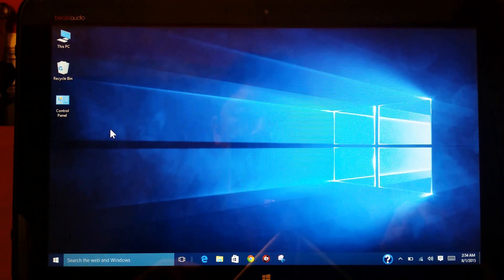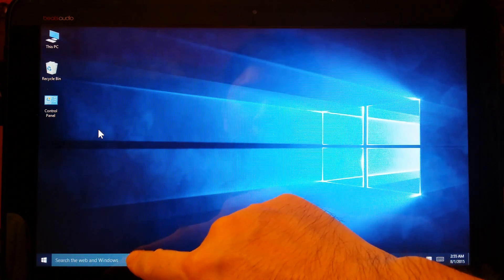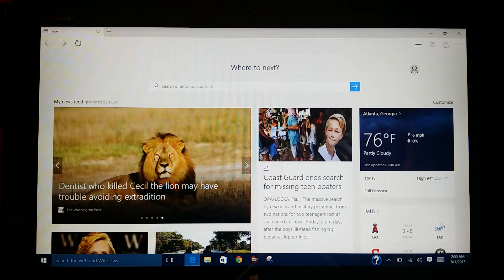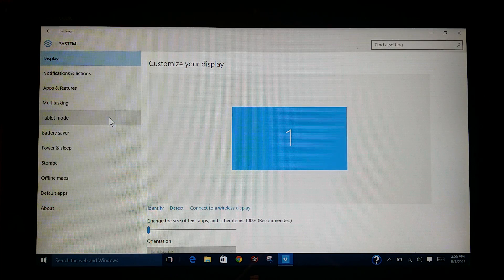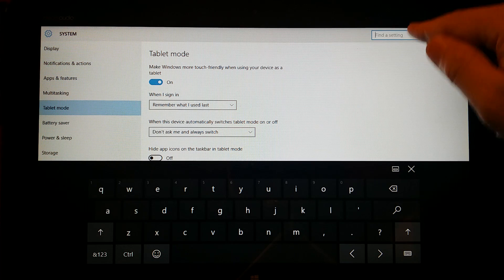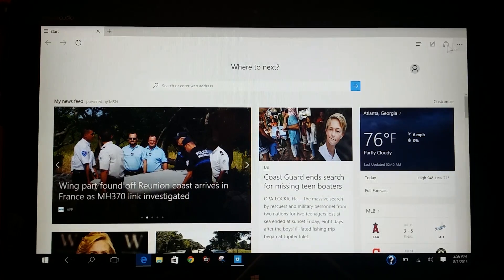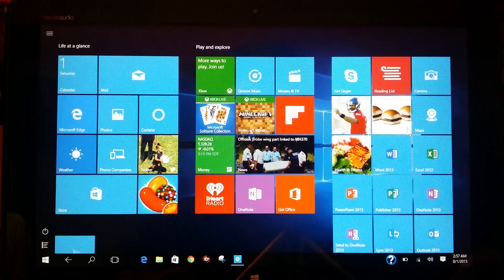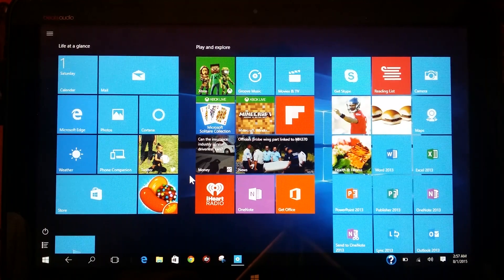Windows 10: on-screen keyboard won't appear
In one default setting of Microsoft Windows 10, in some cases, a user of a pc-tablet with a touch screen is unable to have the on-screen keyboard automatically appear when the user wants to type in a field (like the URL field of a browser, or search field of a search engine).